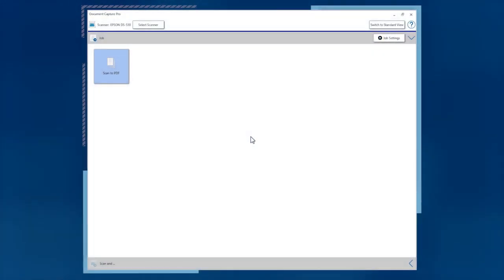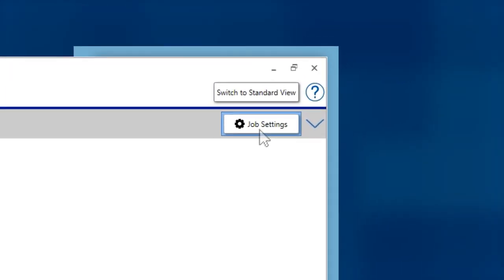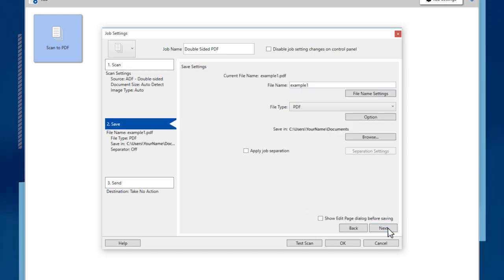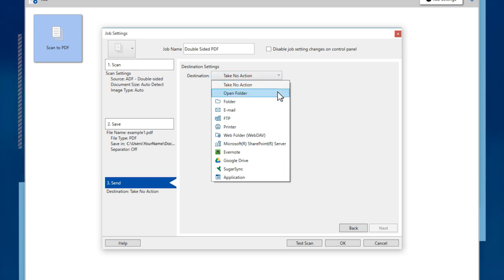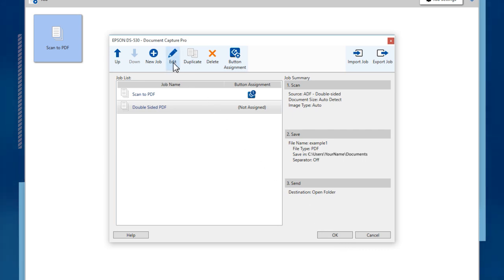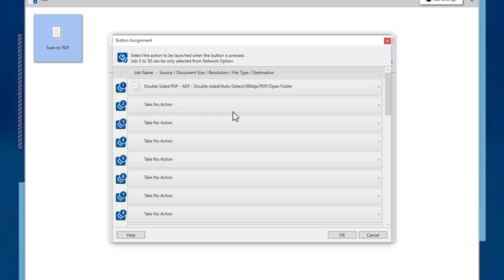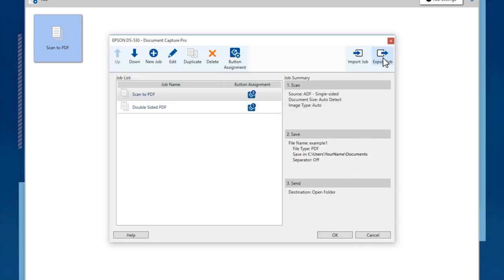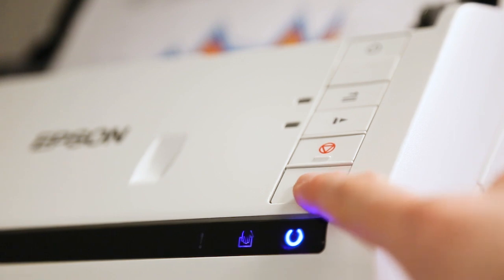Epson Document Capture Pro: #5 Creating Scan Jobs and One Touch Job Scanning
Learn how to create scan jobs and scan with one touch with Document Capture Pro.